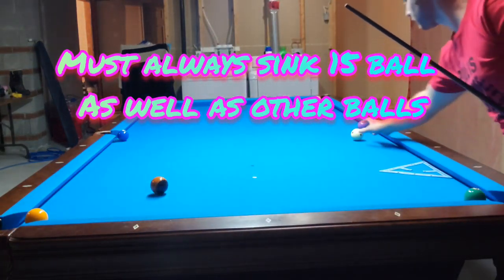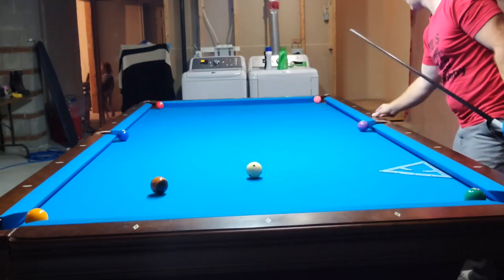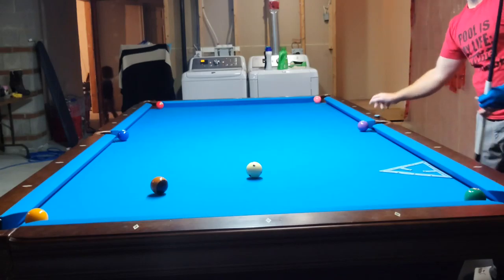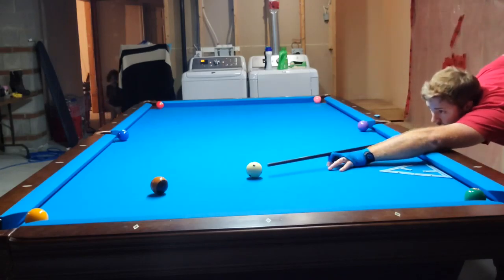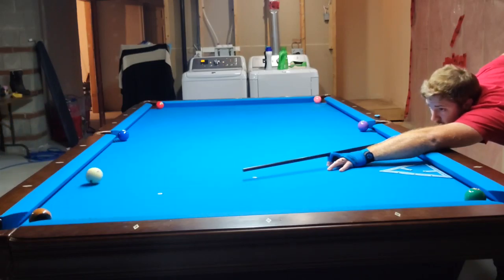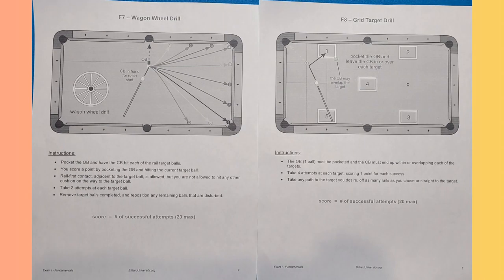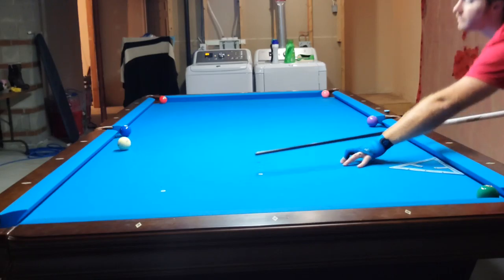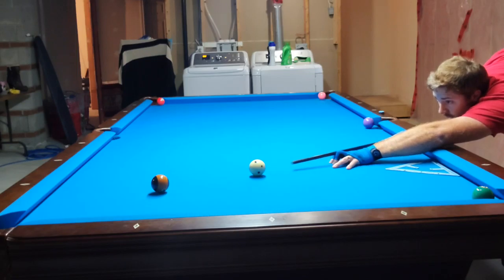Smaller Wagon Wheel - Billiards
hello everyone

only 6 balls - pocket hangers

15 ball must always pot into the bottem left pocket  as well as potting the lowest numbered ball on the table.